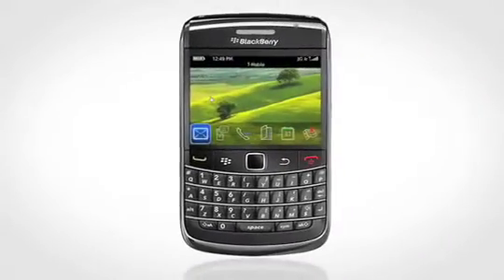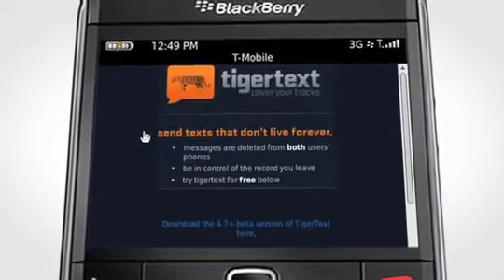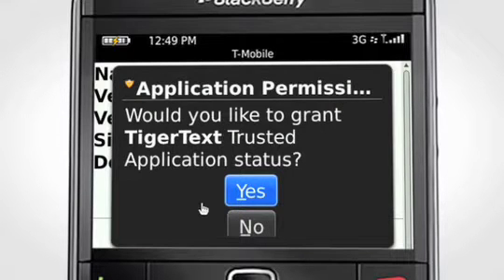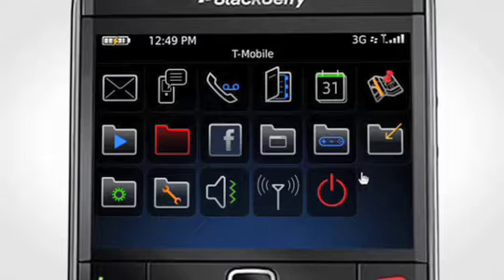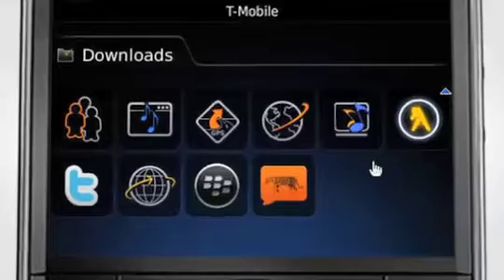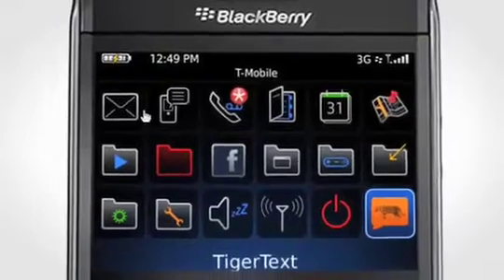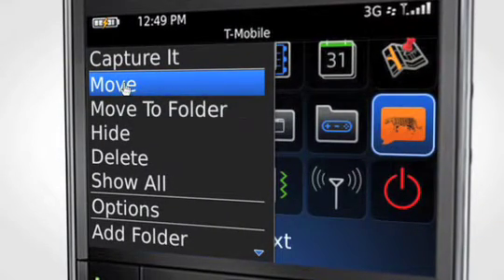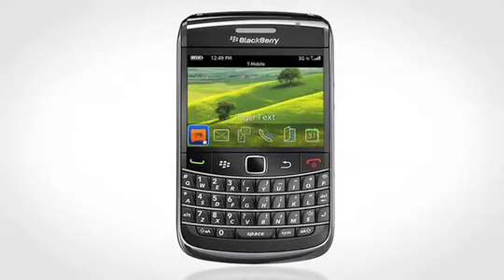How to install TigerText on Blackberry made EASY!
Quick tips and directions to download and install TIgerText for Blackberry